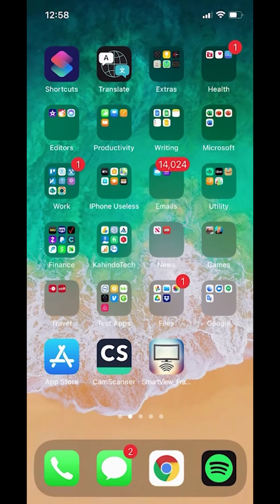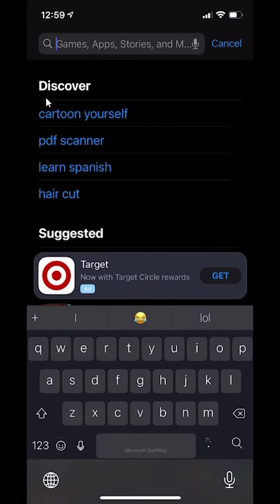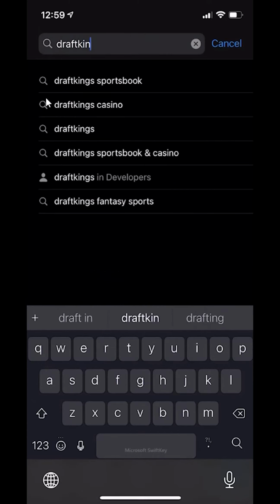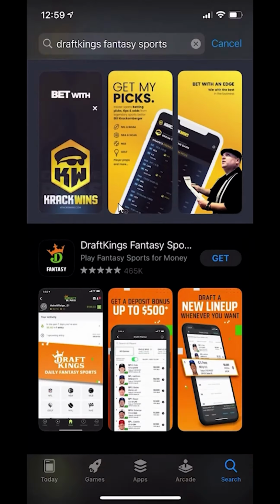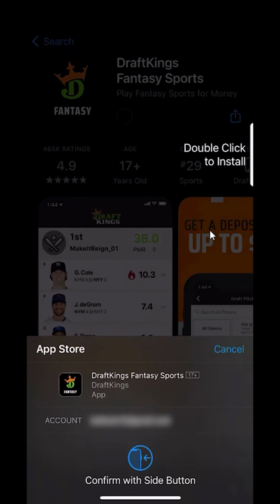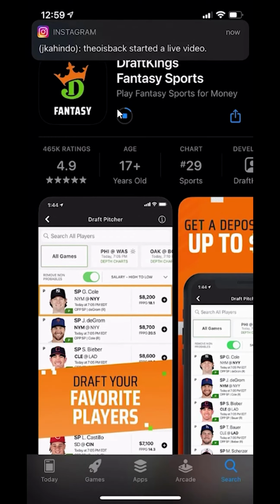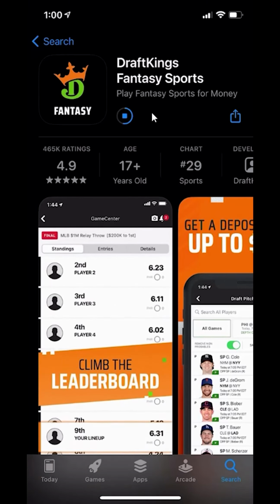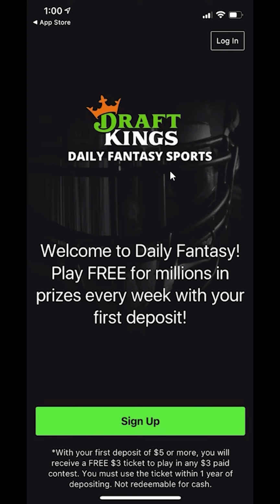How To Download DraftKings Fantasy Sports App iPhone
This video shows How To Download DraftKings Fantasy Sports App iPhone.